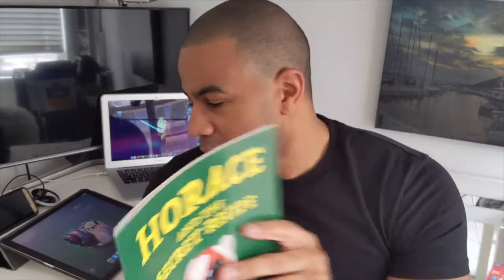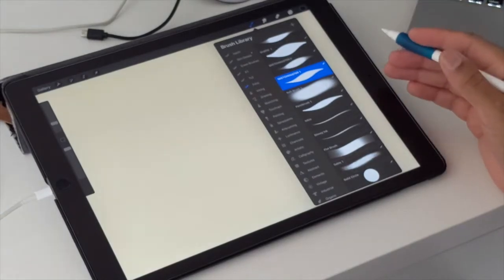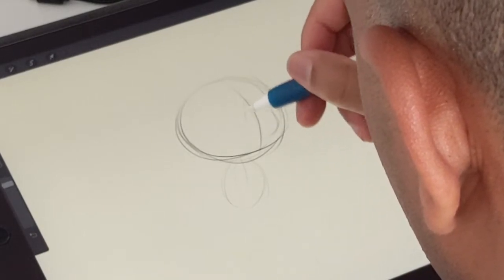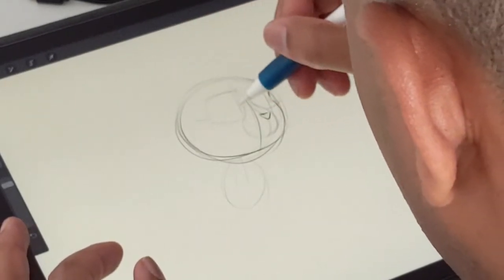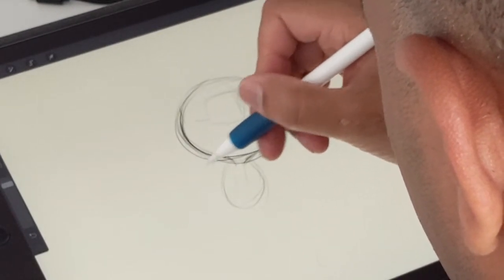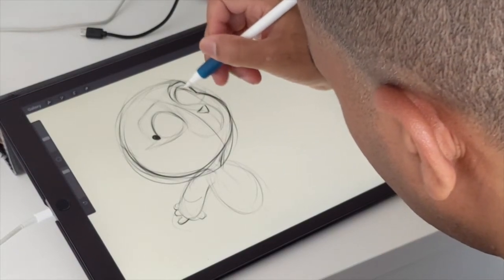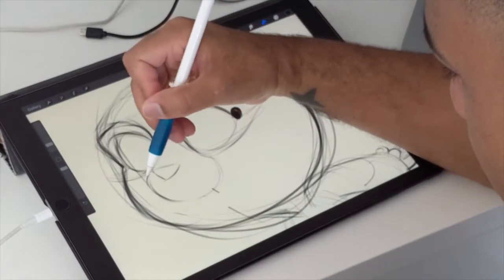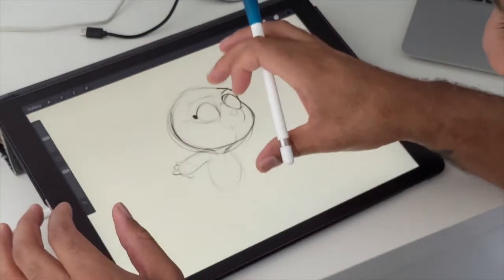How to Sketch a Character Design in Procreate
Sketching a character in procreate from sketch to final colored illustration! This first video will be just the sketching - I'm drawing my character Horace, a cute slow loris (from my children's book Horace and the Secret Recipe)
The next video will be linework, followed by coloring, shading, and then lighting.

Skillshare Classes available!

** So sorry for the audio! As i'm just getting these videos going i'm learning ways to make them better. In the next video, I figure out halfway through that I can use a different phone to capture just the audio!

- Ipad Pro 12.9in  1st Gen / Apple Pencil
- Procreate App

- Video / Sound recorded on Pixel3